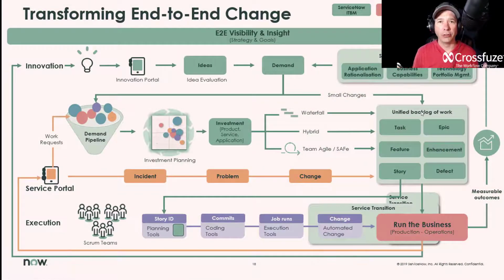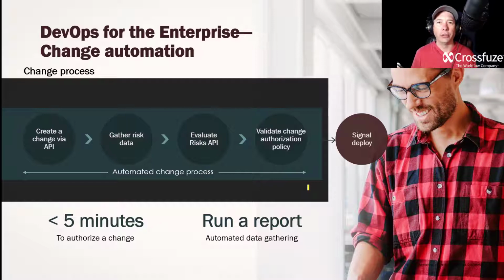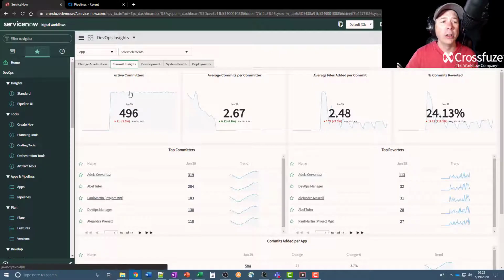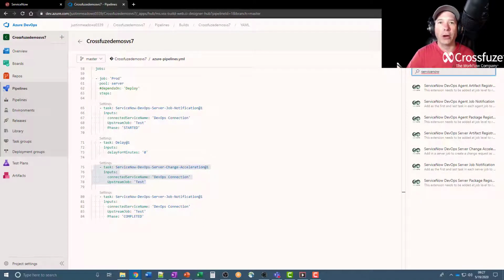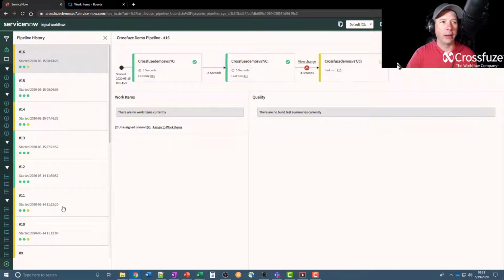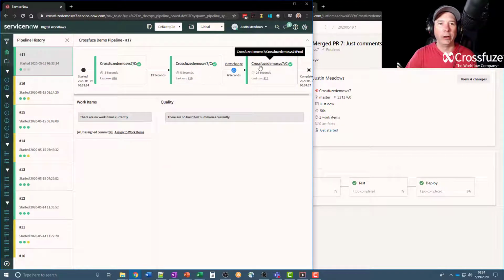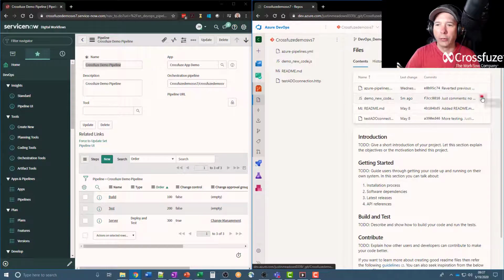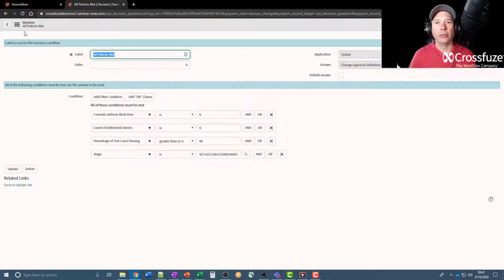ServiceNow DevOps and Azure DevOps for Change Acceleration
In this video we demonstrate how Azure DevOps and ServiceNow DevOps can work together using the new ServiceNow DevOps capabilities. Not only does the integration bring visibility to ADO work items, the code repository (including commit, branching and merging activity) and pipeline executions, it also enables an accelerated change management and deployment process using automated change approvals.